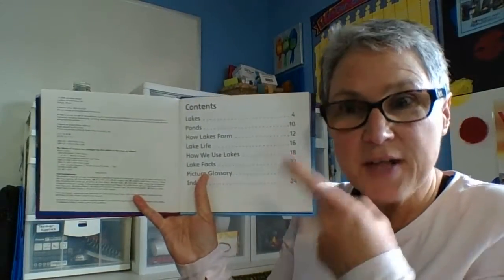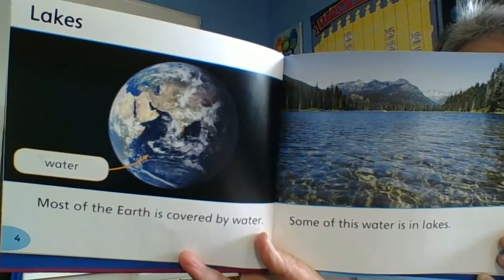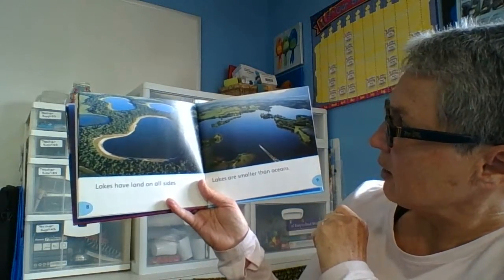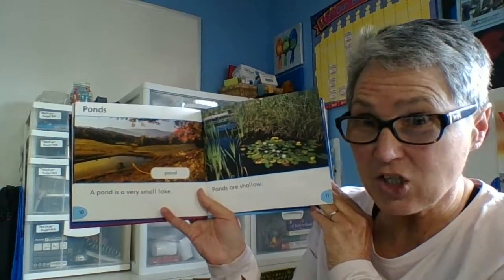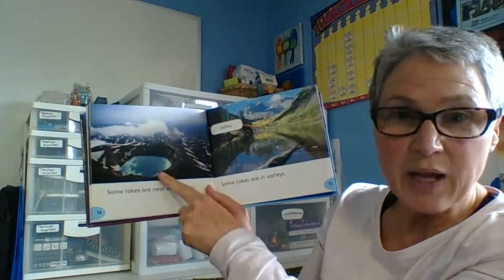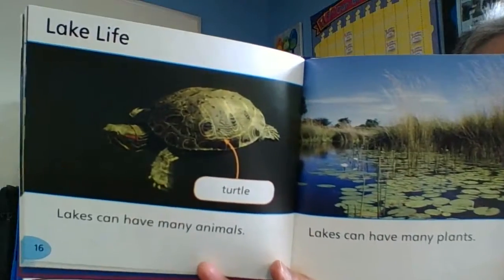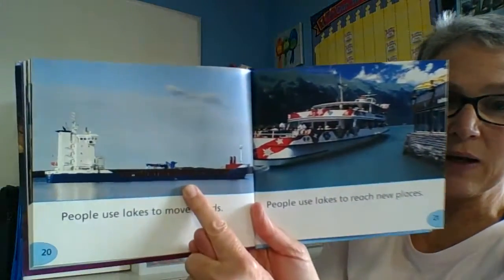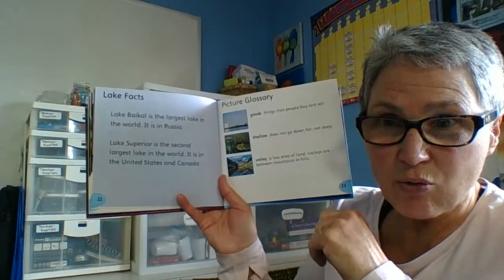Lakes and Ponds: April 25, 2021 3:53 PM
Let's learn some information about two aquatic landforms.